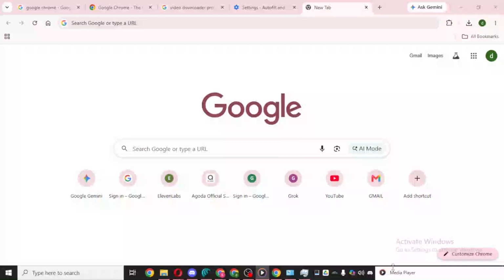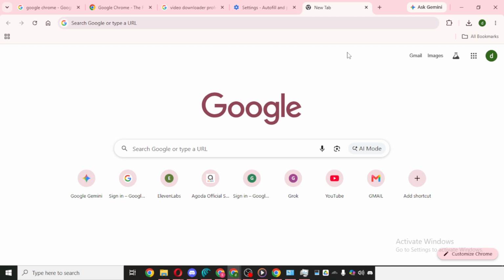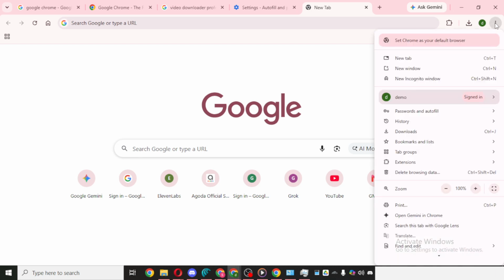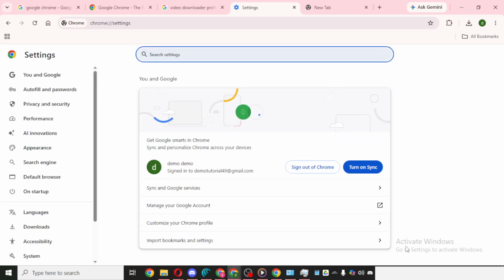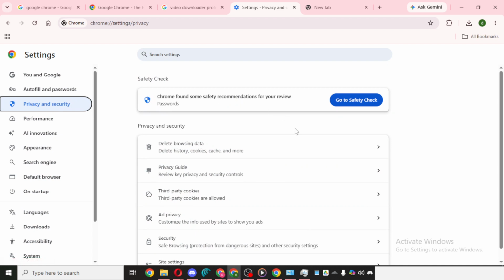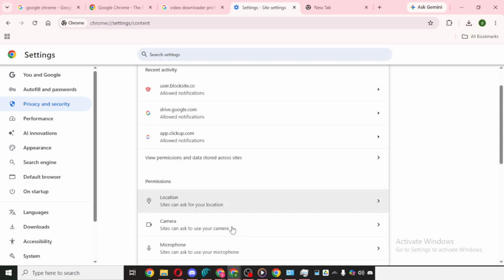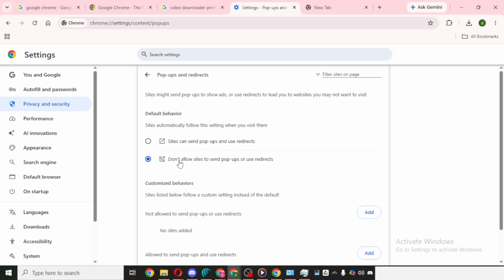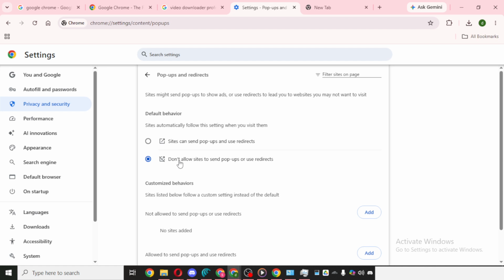How to disable pop ups in Google Chrome (full guide 2026)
Today in this video we are going to learn how to disable pop ups in google chrome, block pop ups chrome, chrome pop up blocker settings, stop pop up ads chrome, disable website pop ups chrome, google chrome security settings, remove pop up notifications chrome, chrome browser settings guide, block intrusive ads chrome, turn off pop ups chrome, manage site permissions chrome, chrome privacy and security settings, stop spam pop ups chrome, browser pop up blocker, google chrome tutorial